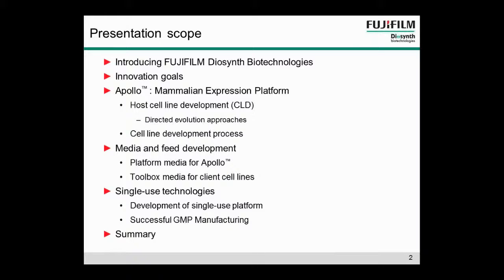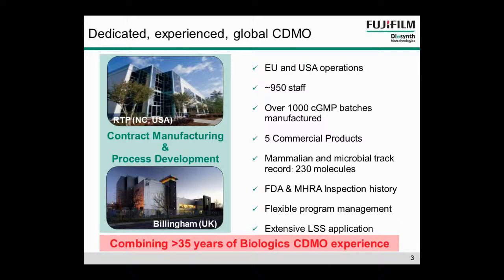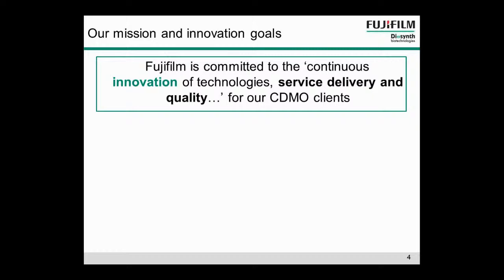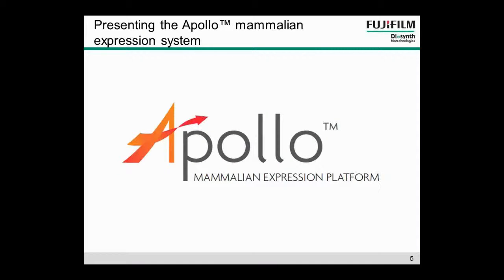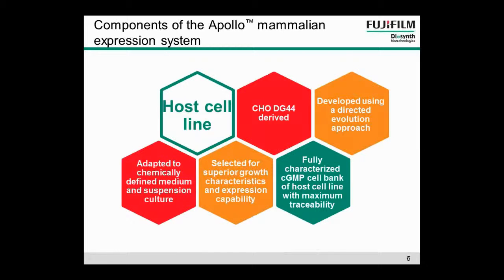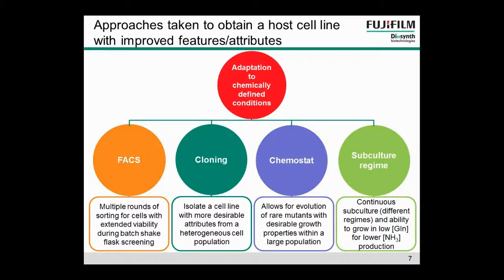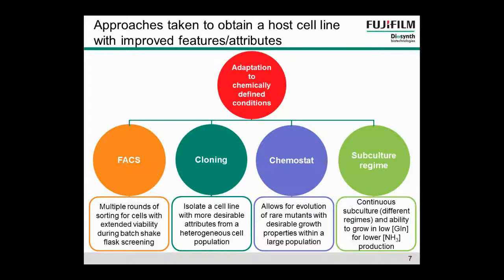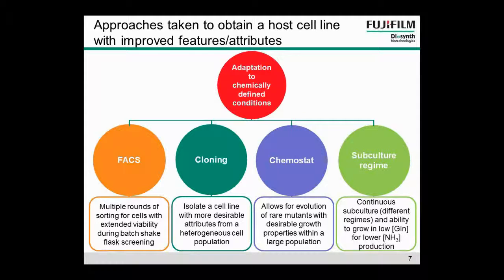From Gene to Manufacturing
Speakers:

Alison Porter, PhD, Head of Mammalian Cell Culture R&D, FUJIFILM Diosynth Biotechnologies, Billingham, UK

Stewart McNaull, PhD, Director, Development and Technical Services, FUJIFILM Diosynth Biotechnologes USA Inc.

FUJIFILM Diosynth Biotechnologies has an established and successful history of supplying both clinical and commercial cell culture derived human therapeutics.

The keys to developing biomanufacturing processes which are efficient, robust and of high quality start during cell line and process development and initial process design. This webinar will discuss how FUJIFILM Diosynth Biotechnologies’ cell line development and upstream process development platforms have been modified and optimized to develop customized, reliable manufacturing processes. This includes the introduction of a new mammalian expression platform, called Apollo™.

Topics presented will include:

(i) the use of directed evolution approaches to develop host cell lines with improved growth and productivity characteristics;
(ii) the use of state-of-the art screening strategies to enable better decisions on cell lines to progress;
(iii) establishment of high performing basal and feed media strategies for both the Fujifilm Apollo™ CHO expression system and for diverse CHO cell lines coming from clients;
(iv) targeting media, feeds, and process conditions to achieve desired cell culture performance (growth, titer) and monoclonal antibody (mAb) product quality optimization and control during process development, and scale up to manufacturing; and
(v) leveraging well-proven single-use process platforms to streamline manufacturing operations and provide advantages in technology transfer via elegant process design.
For the development of host cell lines topic, data from the initial adaption of a CHO DG44 host cell line from serum containing to chemically-defined, protein-free media will be included. It will show how the subsequent use of an improved sub-culture regime during continuous culture of the cells allowed a reduction in doubling time from ~27 hours to ~21 hours. The directed evolution approaches that were then used to develop host cell lines with improved growth and productivity characteristics will be described. Such approaches are iterative and utilise the application of selective pressure to a system to identify variants with desirable characteristics. During a series of assessments, an initial 77 host cell lines identified were reduced down to 25, then 5 and finally 2. Some of the key data from these assessments, which included studying parameters such as growth and mAb expression capability, will be presented. Observations from the assessment of the 25 cell lines included identification of cell lines which achieved up to a 3-fold increase in mAb expression from transient transfection.

The state-of-the art screening strategies that will be presented are a fed-batch shaken multi-well plate system and the ambr15™ microbioreactor system. The advantage of using such screens, in that they are more predictive of cell line behaviour in a production process will be discussed. How the host cell line, cell line development strategy and the development of a new expression vector, have been brought together to form the new mammalian expression platform, Apollo™, will be highlighted.

Fujifilm has leveraged experience in cell culture basal and feed media development and existing vendor relationships to develop high performing basal and feed media systems for our Apollo™ CHO expression system. We will show how we leveraged the high throughput and advanced data analysis capabilities of our media vendors to develop basal and feed media that are specifically tailored for use with our CHO expression system.

In parallel with the Apollo™ innovation efforts over the last few years, Fujifilm has evaluated a multitude of basal and feed media to establish a collection of high performing media that can be applied to any client CHO cell line coming to us for process development. We term this our ‘Media and Feed Toolbox’. The Toolbox was developed by screening commercial and prototype basal and feed media with a diversity of CHO lines to identify a subset of best performing media available from our vendors. We will show how application of Toolbox media and feed screening studies lead to significant improvements in cell growth and product titer with potential benefits for product quality and manufacturing robustness.